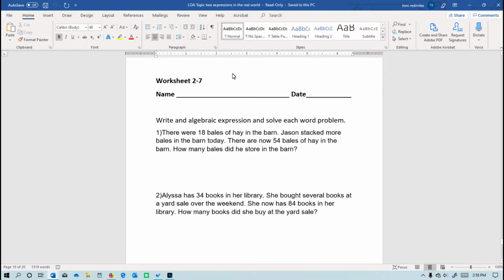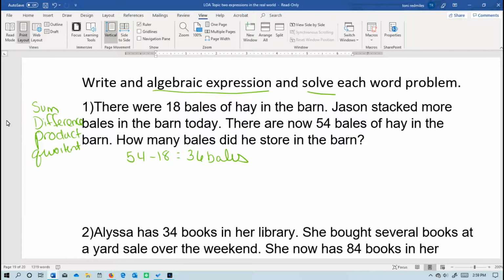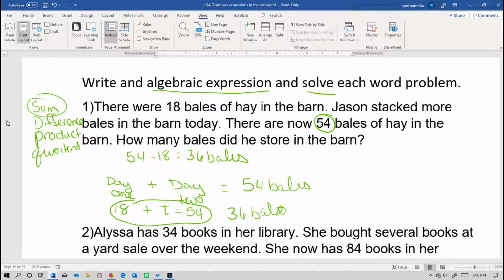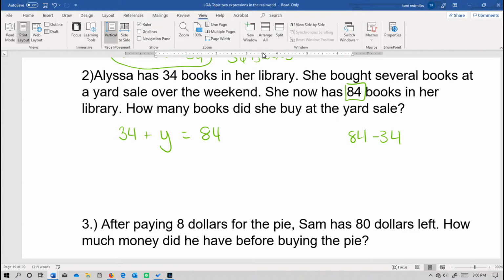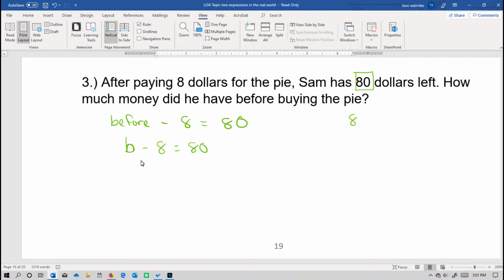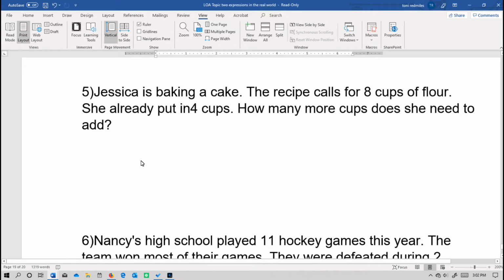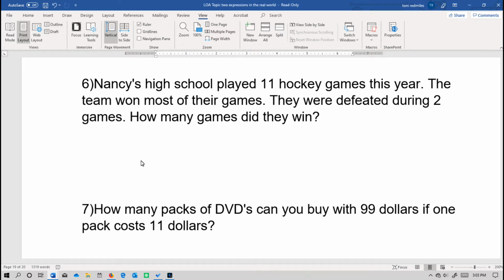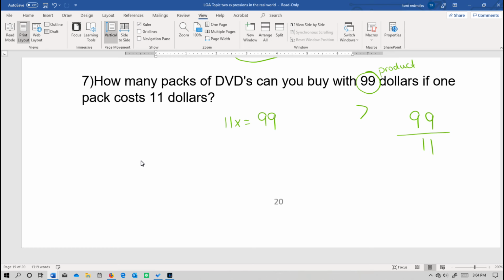The Language of Algebra WS 2 7